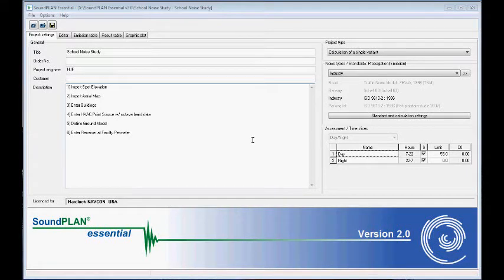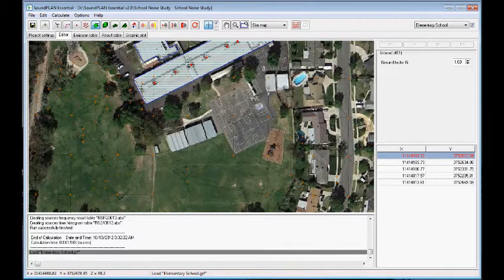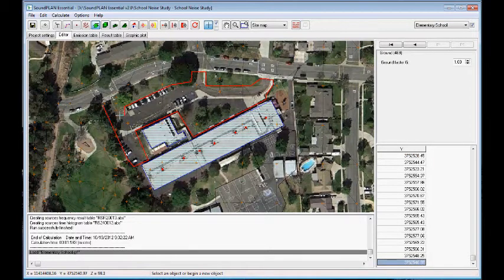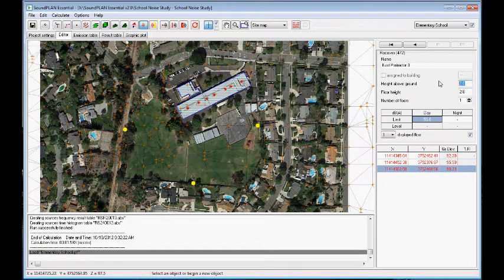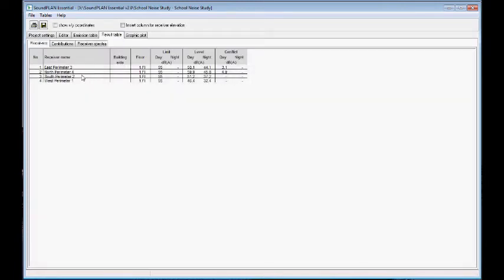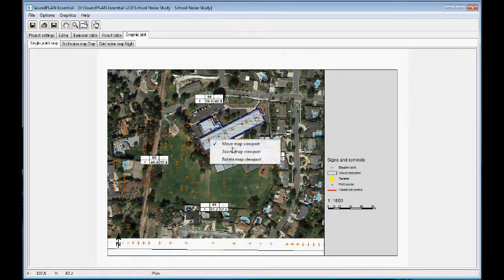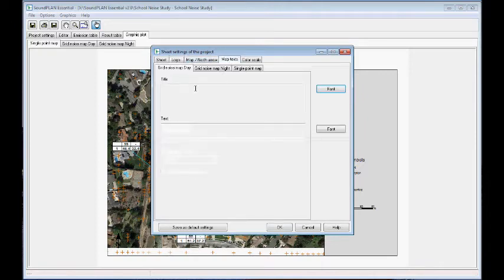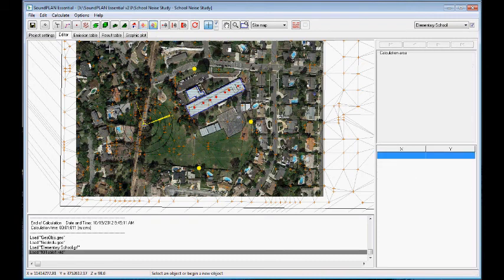SoundPLAN Essential Step 3 Ground Receiver Input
SoundPLAN Essential Step 3, Show input of ground absorption and perimeter receiver. After completing the calculation review of result tables and graphic output options.